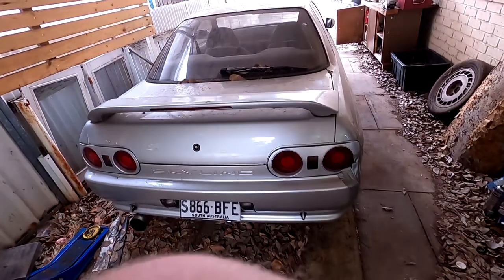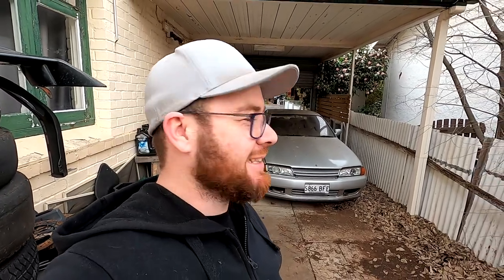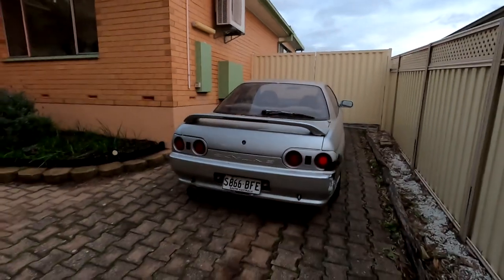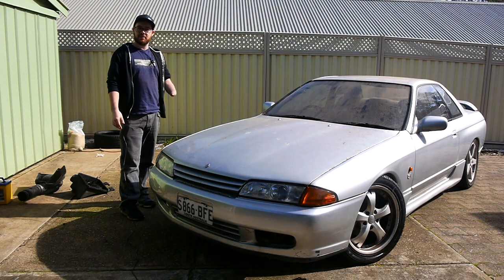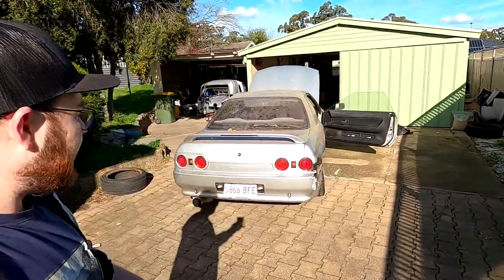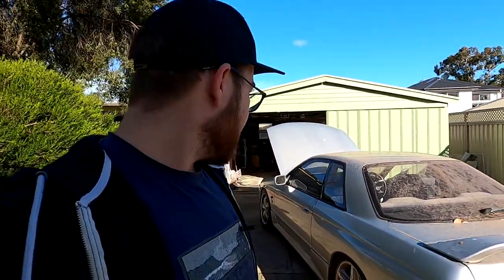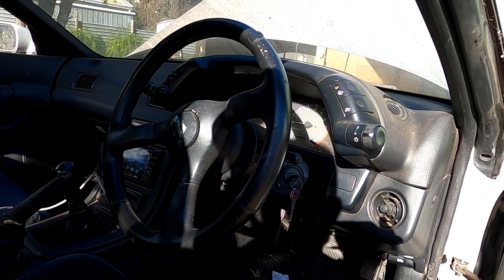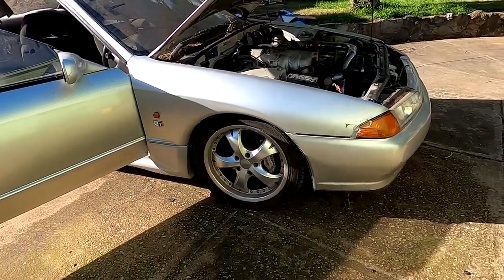NEW PROJECT l Picking up the new street car project 'Coops' R32 GTST Skyline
In this video we pick up a our new street car project, an streeter R32 with alot of personal history.